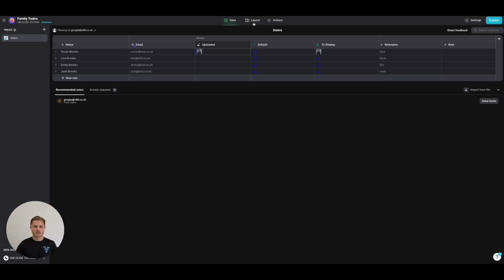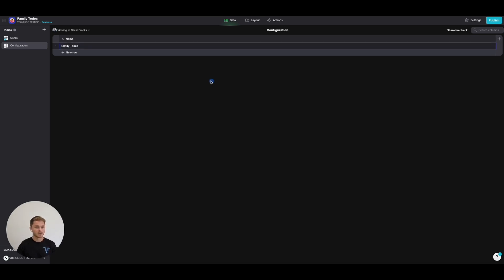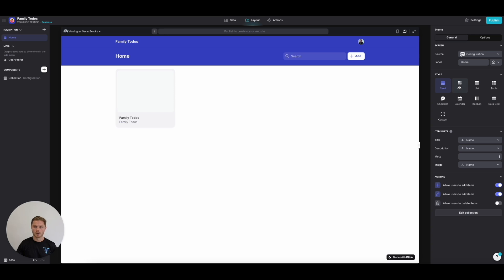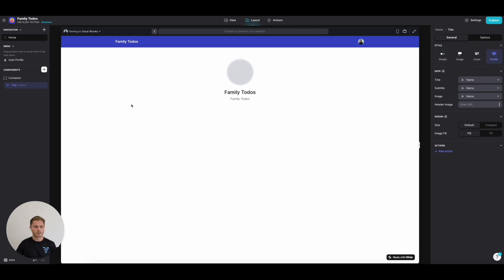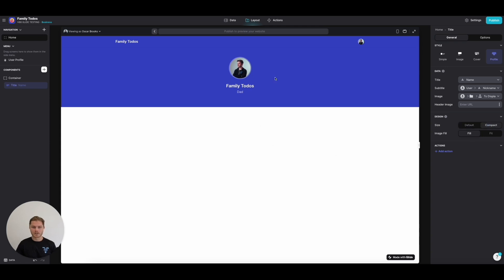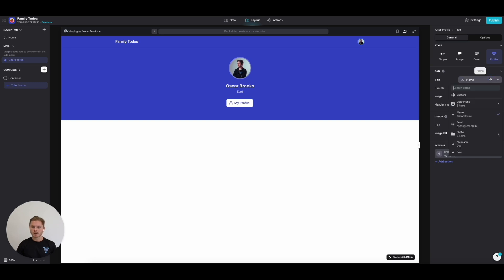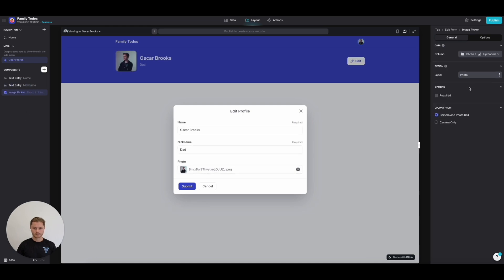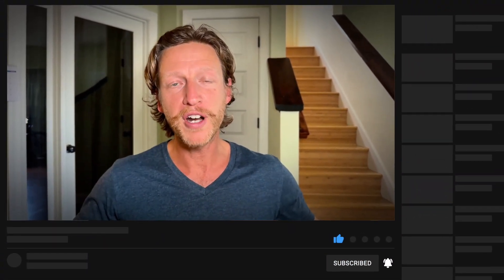Glide tutorial: watch me build a user profile page in under 10 minutes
In this video, you'll learn how to set up a home screen and user profile in Glide, a powerful no-code app builder. We’ll guide you through creating a custom home screen, adding a configuration table, and linking user profiles to streamline your app design. By the end of this tutorial, you’ll have a solid foundation for building and customizing your Glide app.